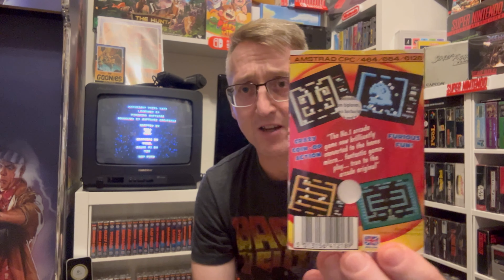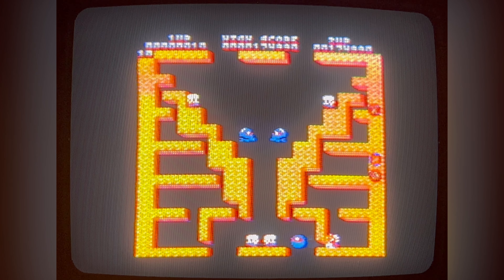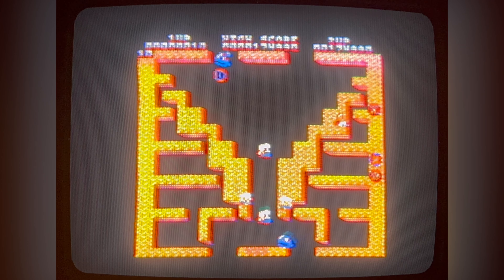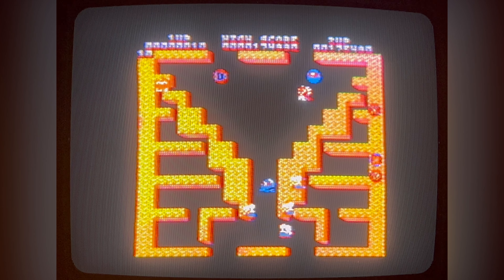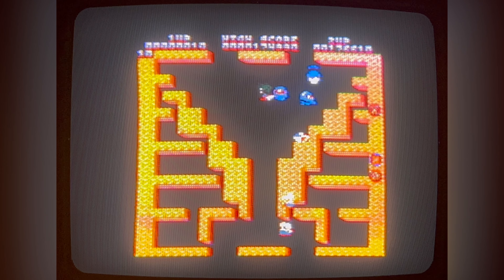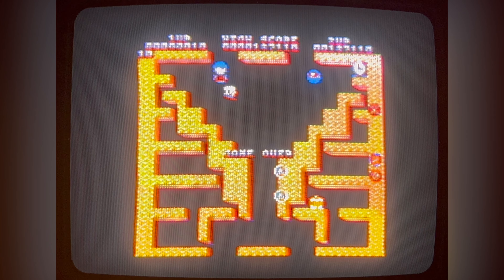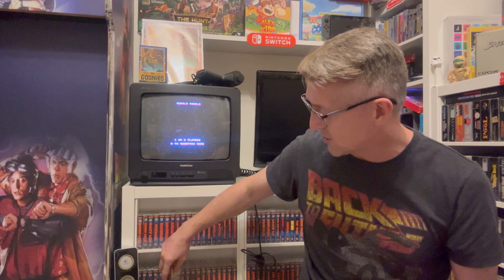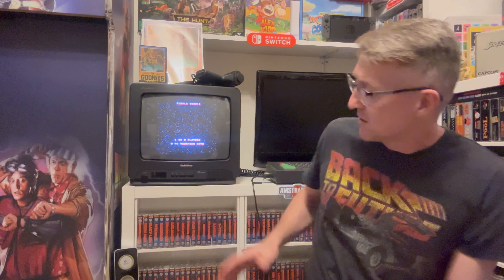The Hit Squad Sunday Ep26 - Bubble Bobble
So with my Hit Squad  collection growing I thought I would play through every game and see if any can make it to ten minutes.